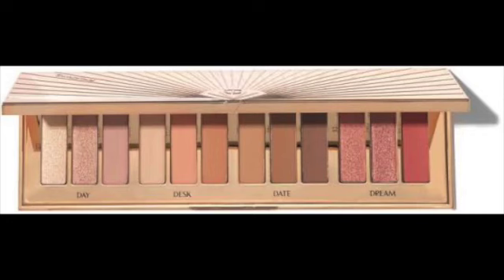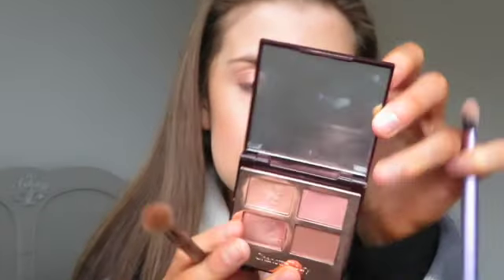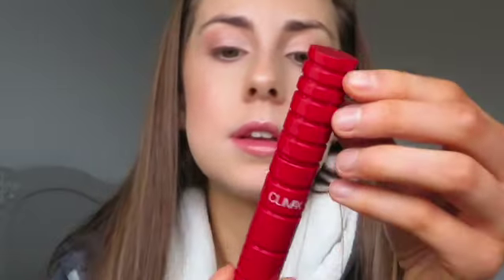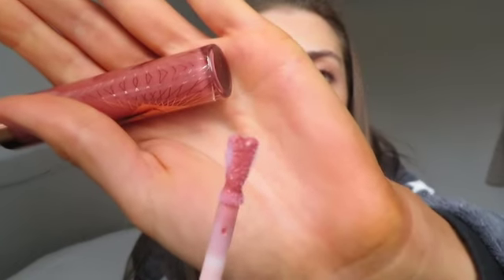Valentine's Day GRWM!!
Hello,

I LOVED filming my first ever GRWM, let me know what you think!! Whether you're spending the day with someone special ora love have the best Valentine's Day!!

Becca xx

I'm 18 years old (yes I know I look 12!),
I'm from Hampshire,
At university studying Psychology!!
My Youtube is all about beauty, fashion, life and food!